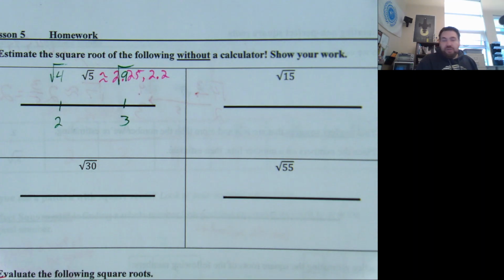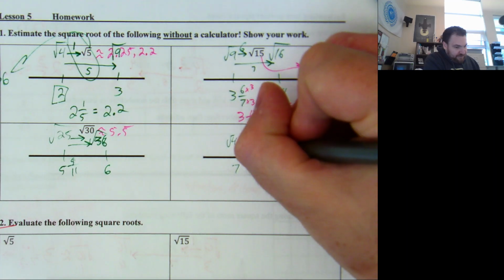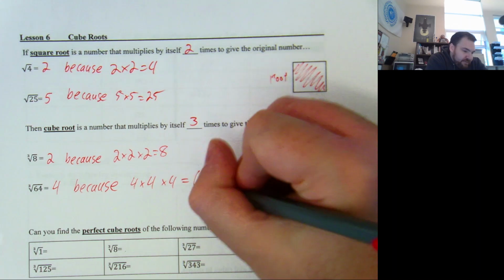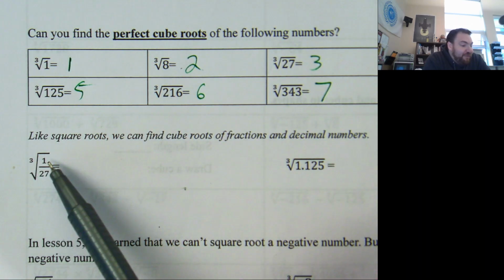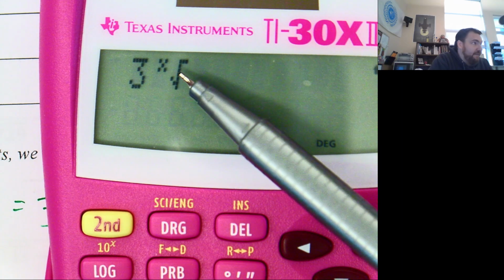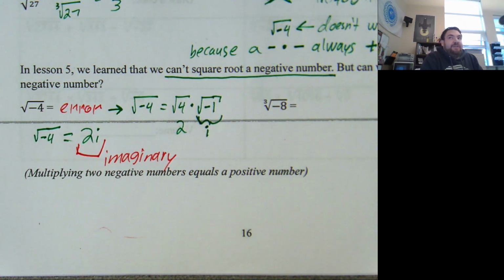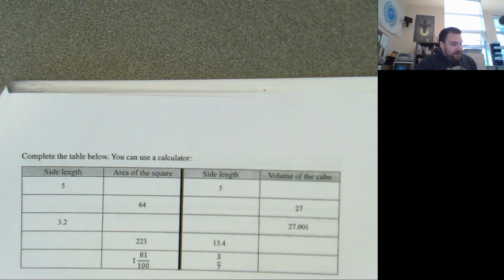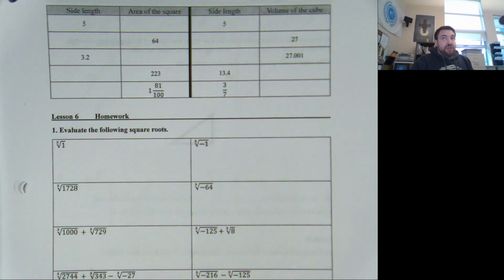2024 10 17 Block C